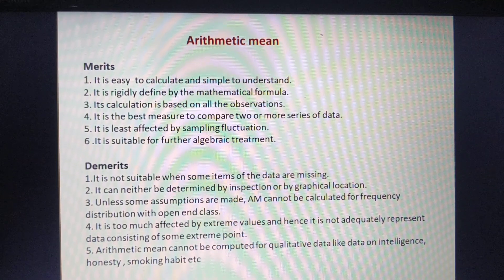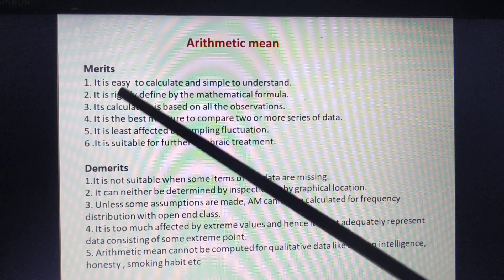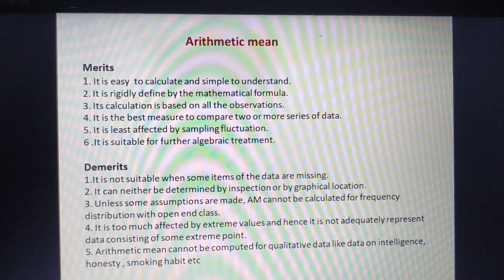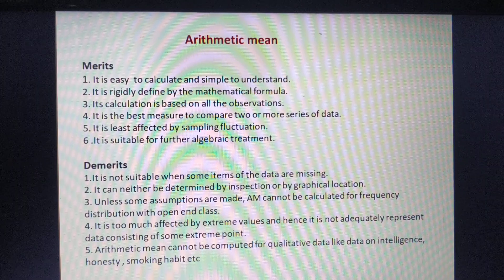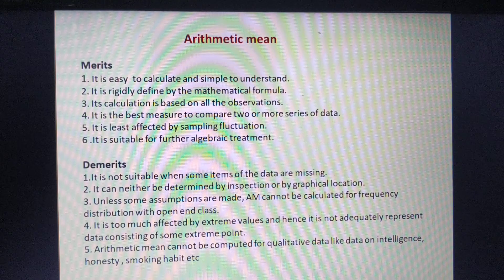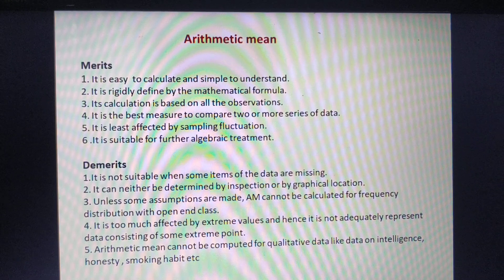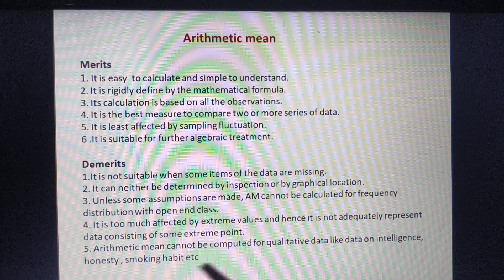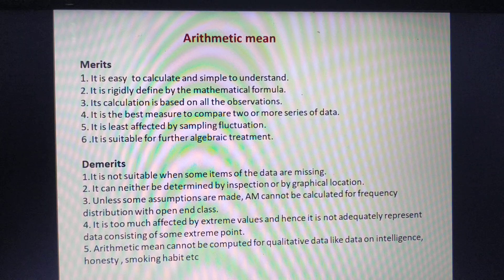Merits and demerits of Arithmetic Mean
Arithmetic mean#merits of arithmetic mean#demerits of arithmetic mean#@saralstatistics3980